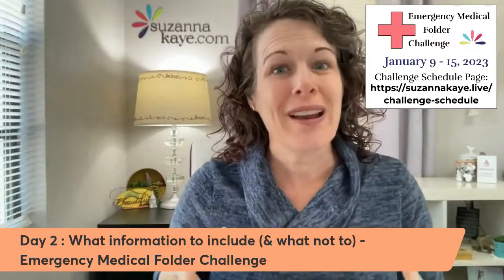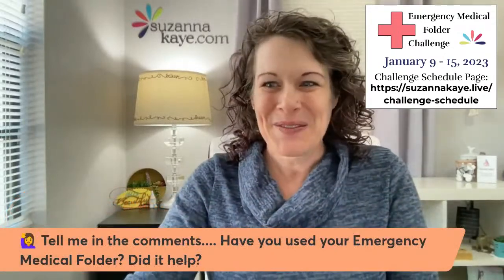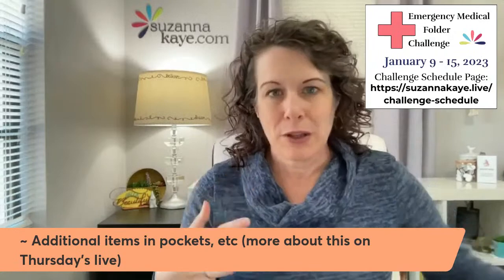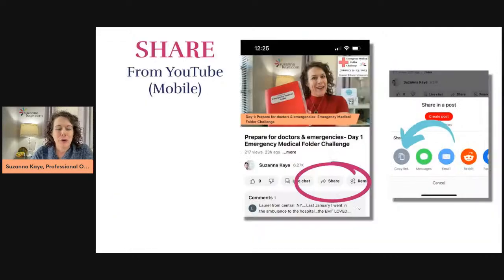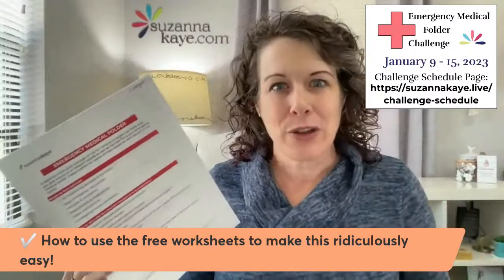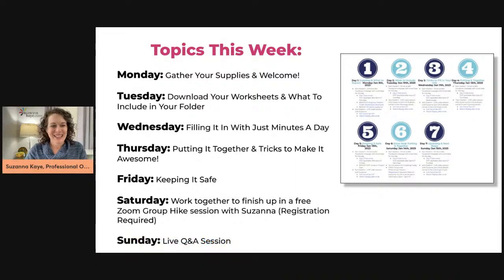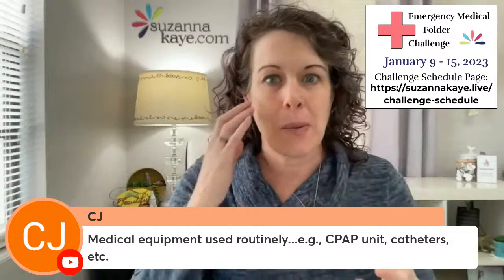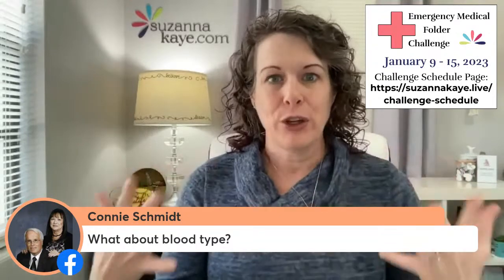Day 2: What information to include (& what not to) - Emergency Medical Folder Challenge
Today we’re chatting about what types of information you should include in your Emergency Medical Folder PLUS, what important data you should leave out to stay safe!

We’ll cover:
-What to include in your Emergency Medical Folder
-What to NOT include to stay safer
-How to use the free worksheets to make this ridiculously easy!

The FREE Emergency Medical Folder Challenge is happening this week (Jan 9-15, 2023)!

Daily tasks & video links will be sent to you by email. Register now so you don’t miss a thing

Links you’ll need:

(These worksheets are only available until the end of this challenge on January 15, 2023 at 11:59pm Eastern time)

Register for the free Public Group Hike work session Saturday, January 14, 2023 from 12 PM-2 PM Eastern